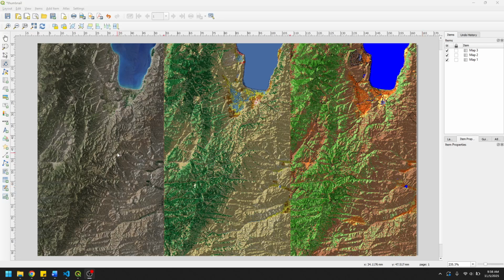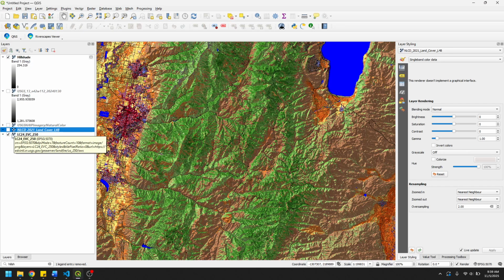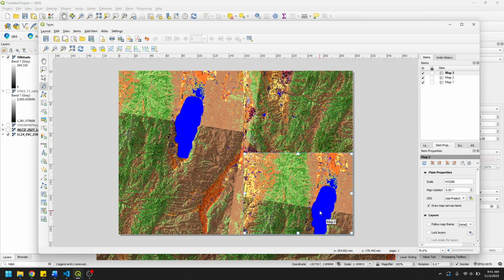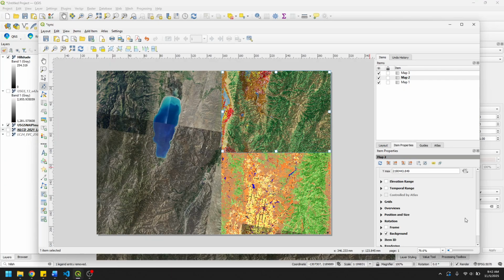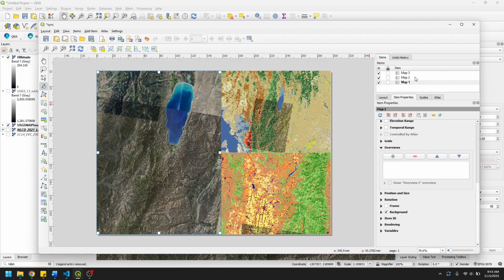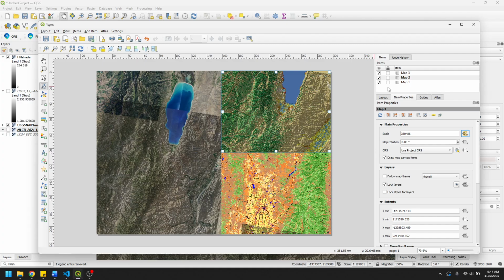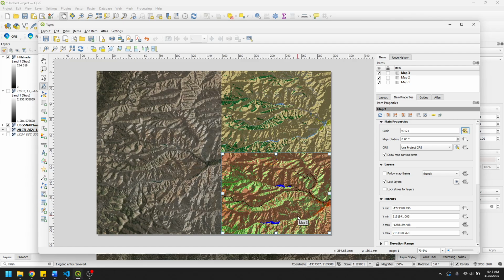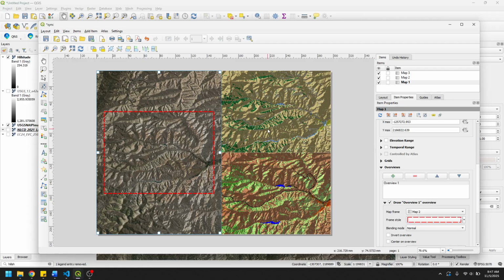Sync Multiple Maps in the QGIS Layout View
This tutorial demonstrates how to synchronize the scale, zoom, and extent of multiple layout maps with QGIS. Learning how to sync your maps will make it easy to show detail views to make your visualizations striking and effective.